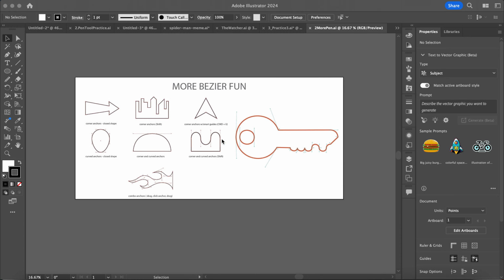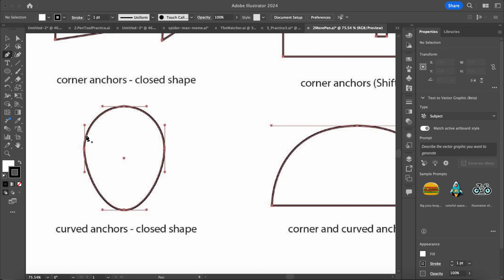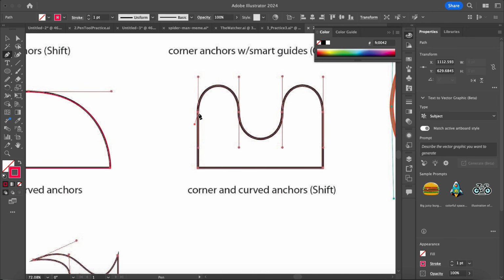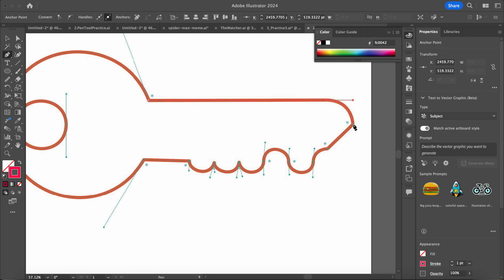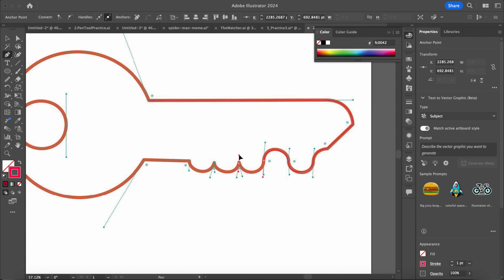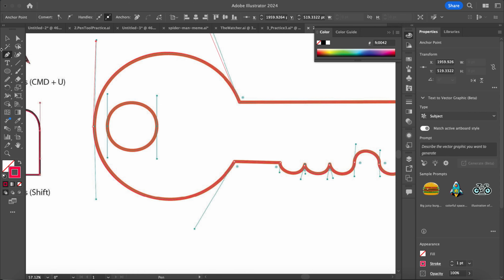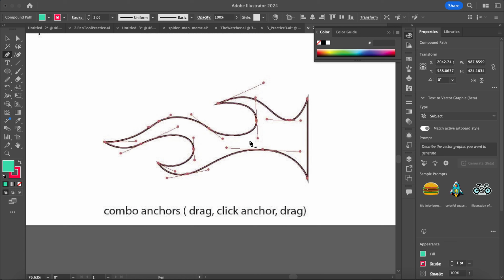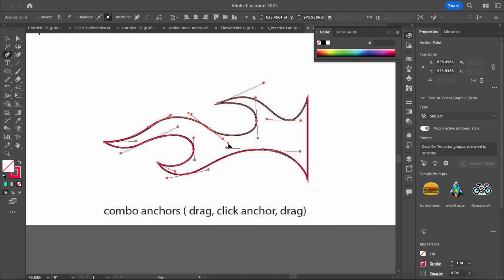Practice 2.2 More pen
More super fun practice using the pen tool 🙃